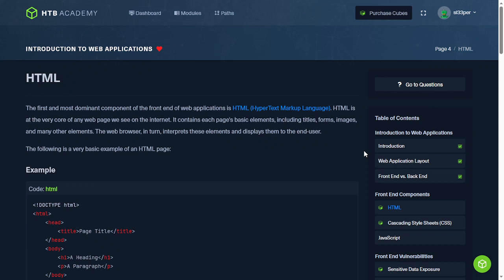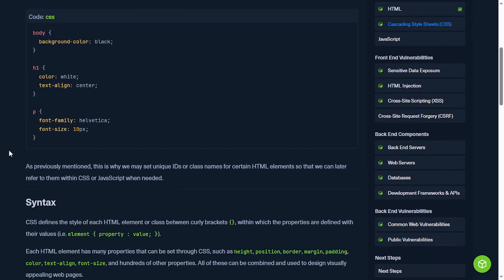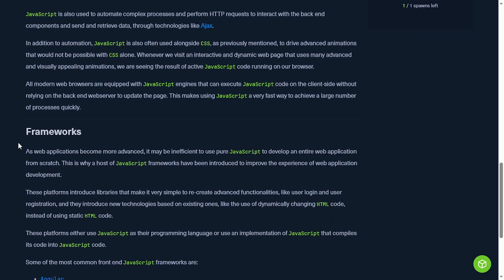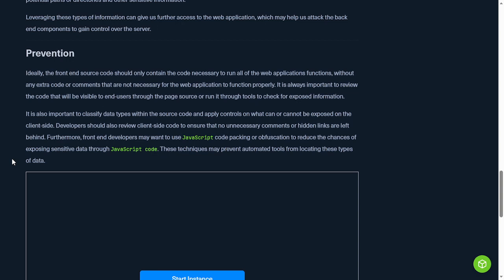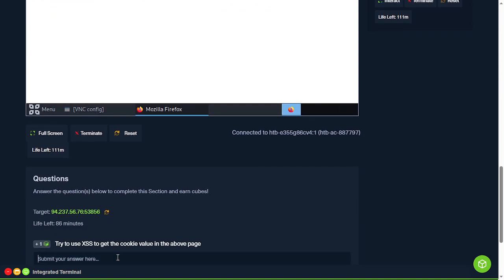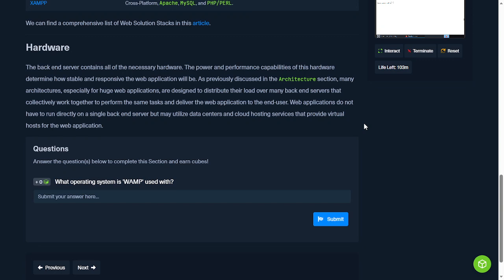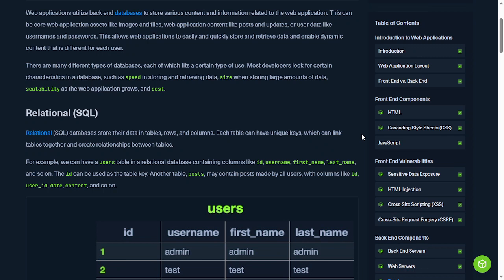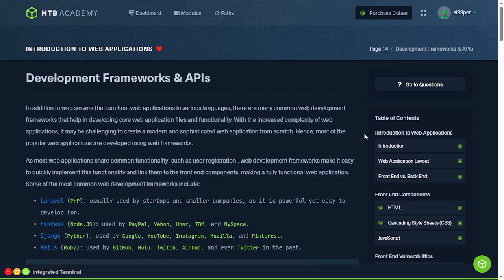Introduction to Web Applications Walkthrough (Part Two) - Bug Bounty Hunter Job Role Path HTB CBBH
Time Stamps

0:00 Intro
0:15 HTML
7:52 CSS
15:00 JavaScript
19:55 Sensitive Data Exposure
27:47 HTML Injection
31:51 Cross-Site Scripting (XSS)
35:26 Cross-Site Forgery Request (CSRF)
41:23 Back End Servers
44:04 Web Servers
51:15 Databases
1:01:00 Outro